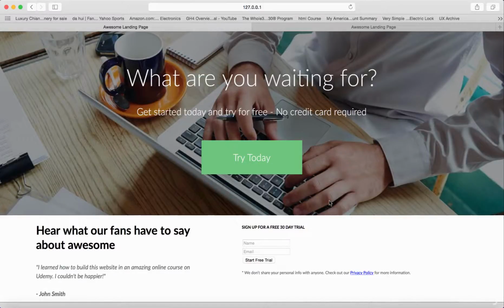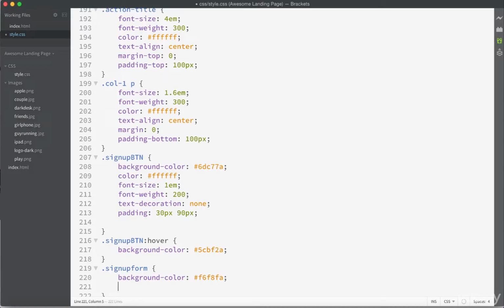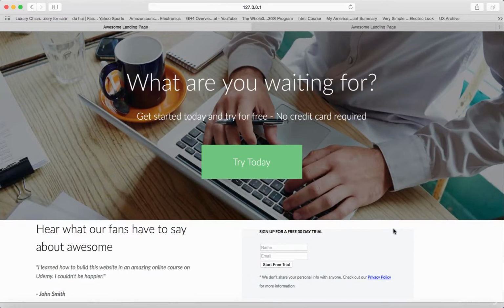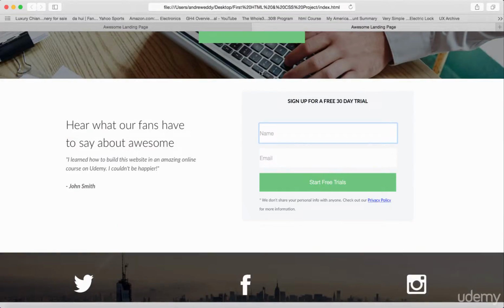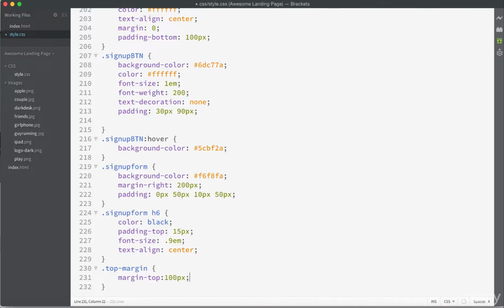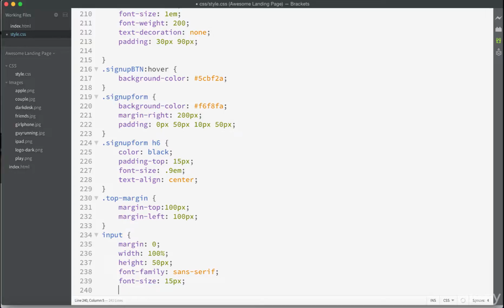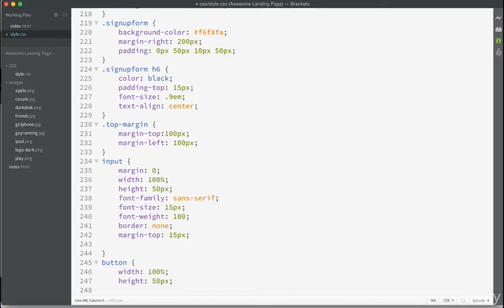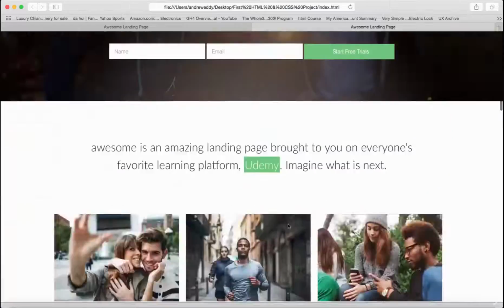41 Styling The Form